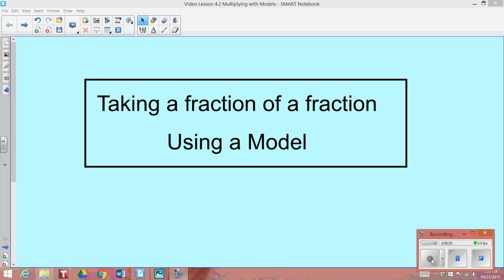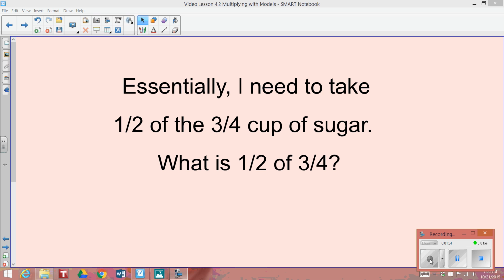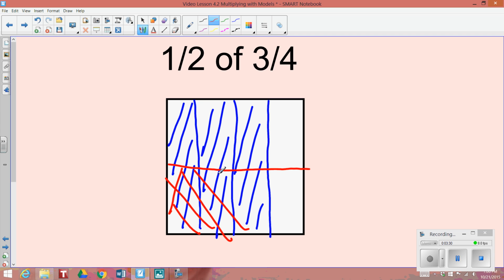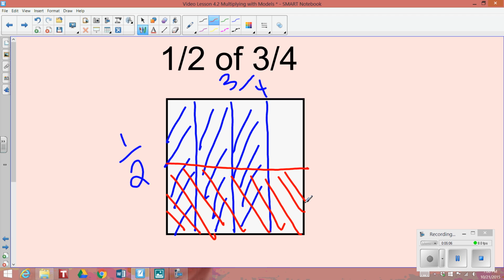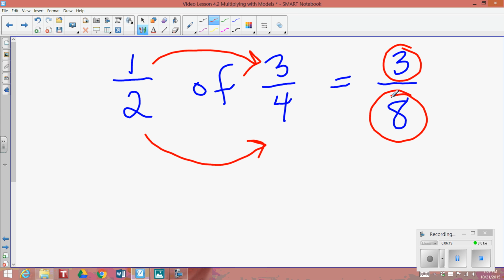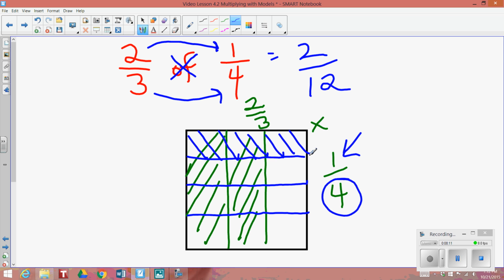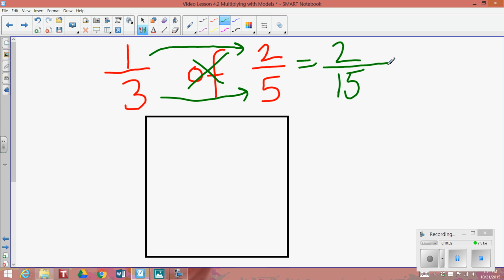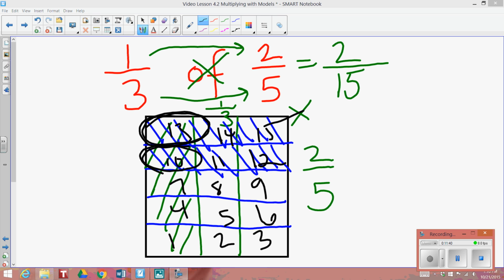Modeling Taking a Fraction of a Fraction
This video will help you understand how to model taking a fraction of a fraction.